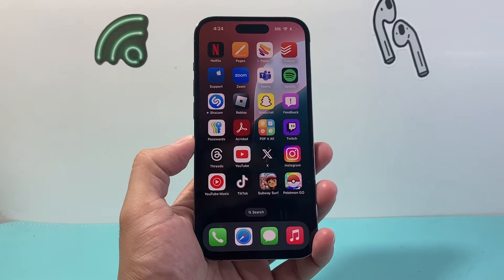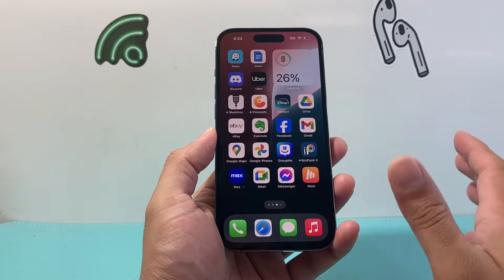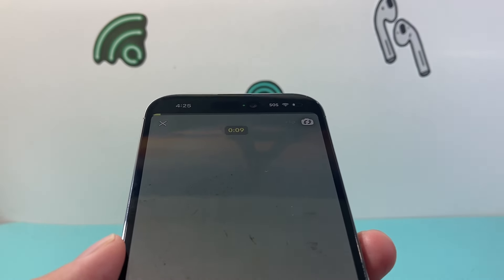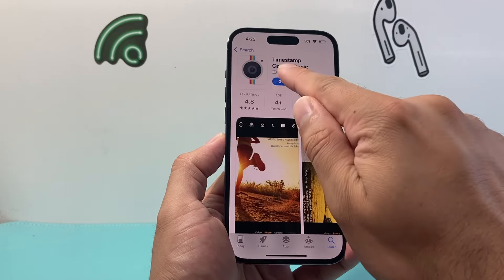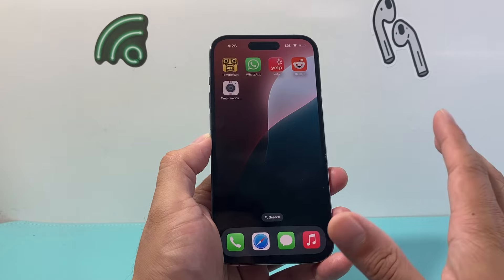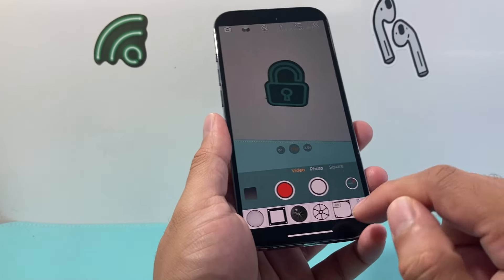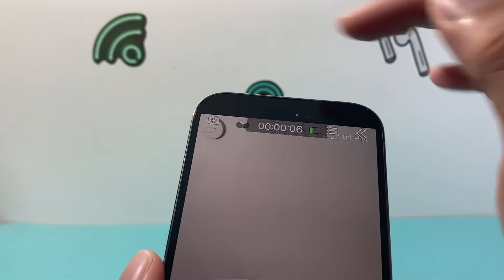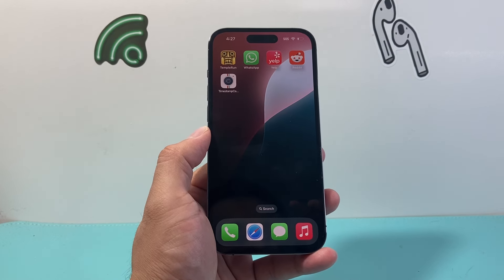How to Flip Camera While Recording on iPhone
Here's how you can flip the camera while video recording on your iPhone.